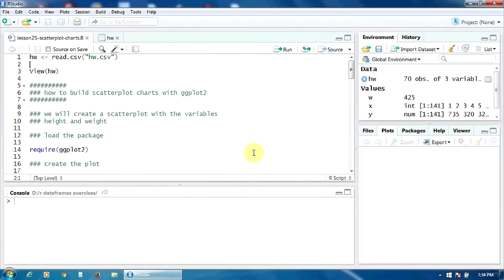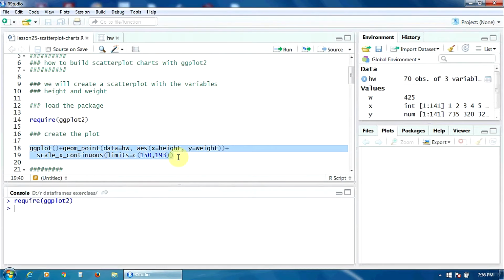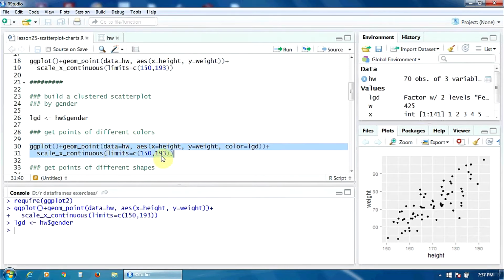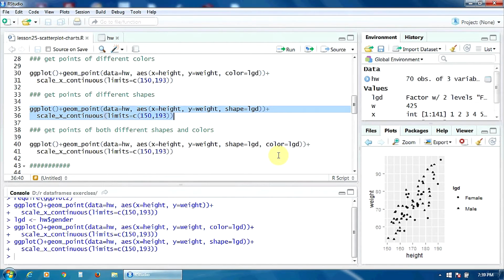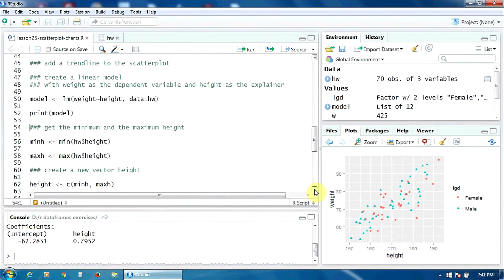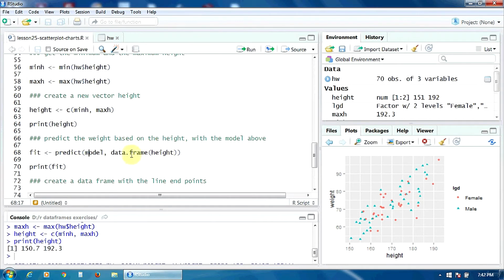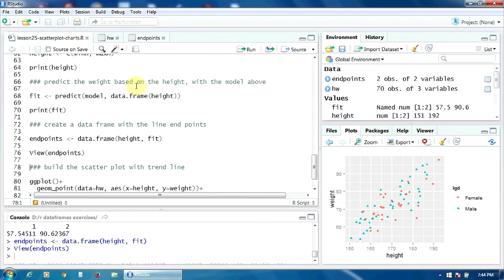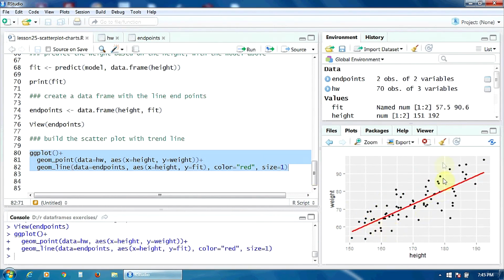26. How to create Scatterplot Charts in R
This video trains you on how to create Scatterplot Charts in R

Happy Learning!!